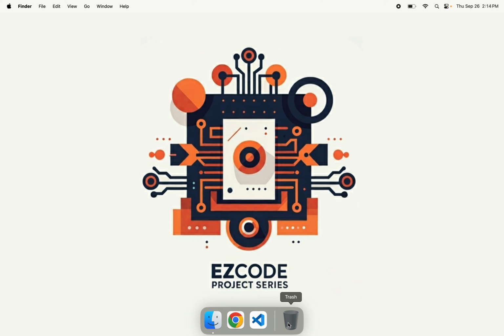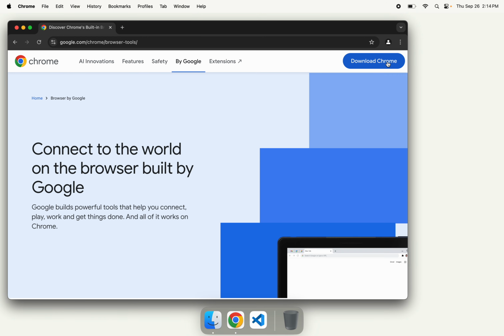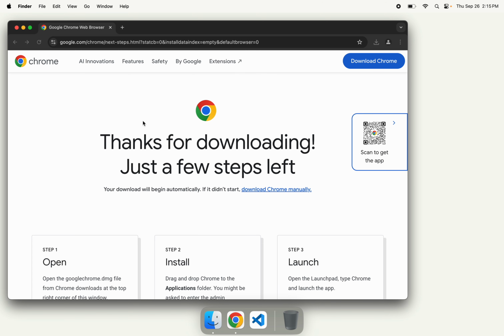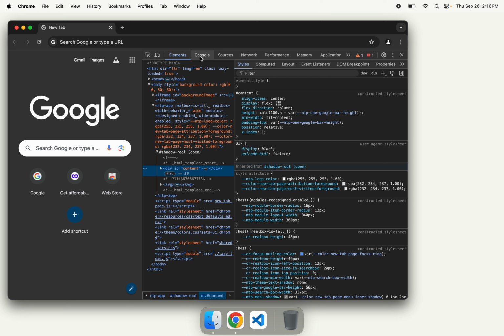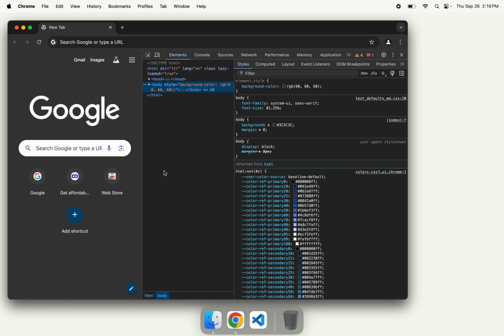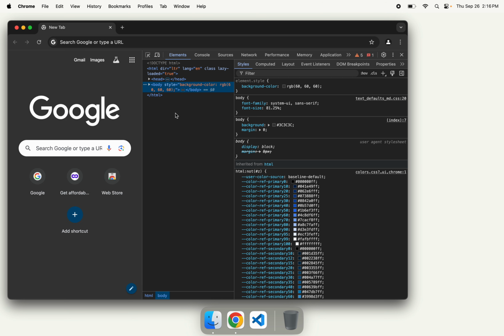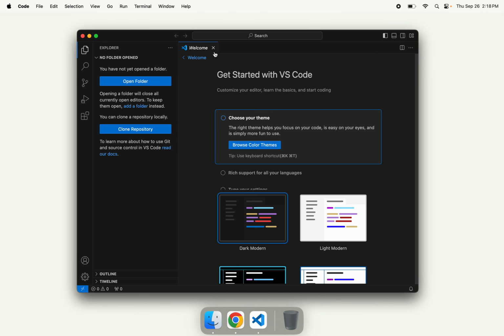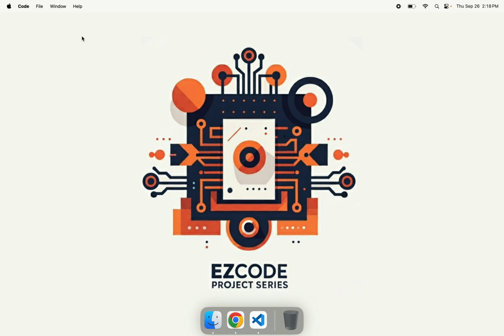EZCODE Projects Series Setup Video 1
This is the first video of the EZCODE Projects Series. The setup series must be completed to prepare for any other EZCODE Project Series videos. The setup series is quick and easy to get you going.